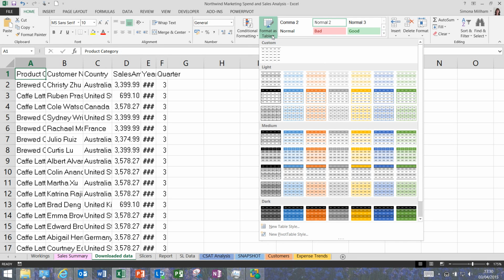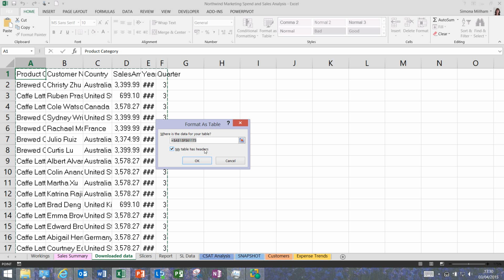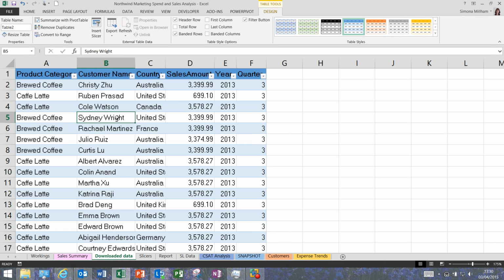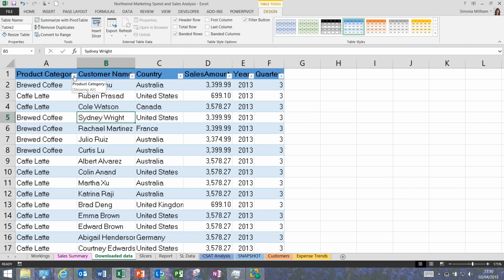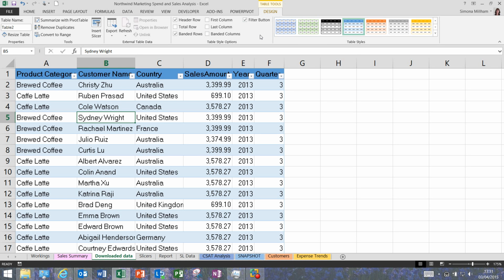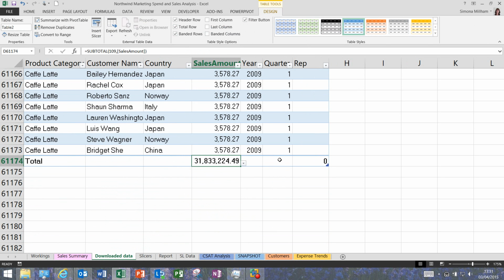Excel Format as Table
This option does much more than just apply the pretty formatting!